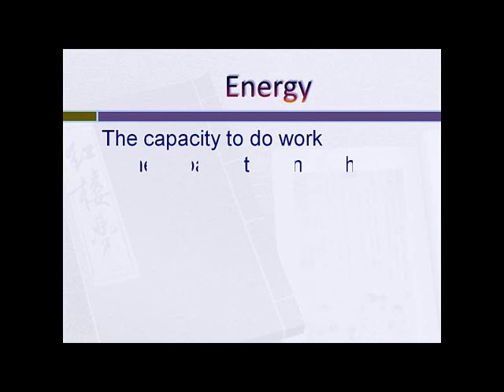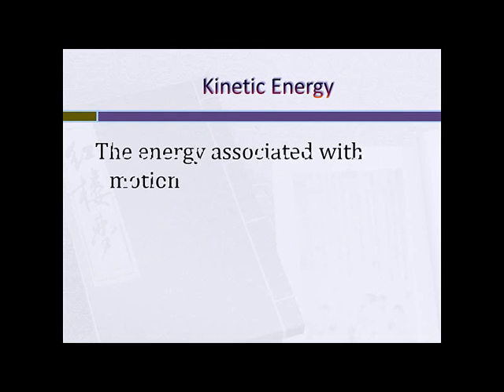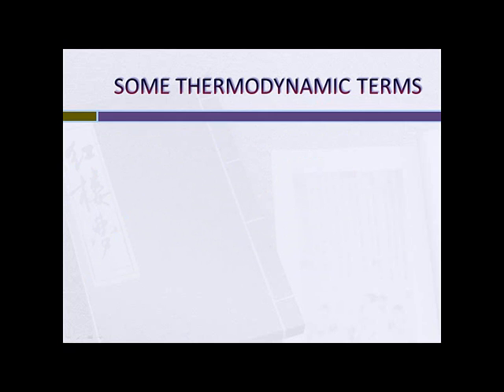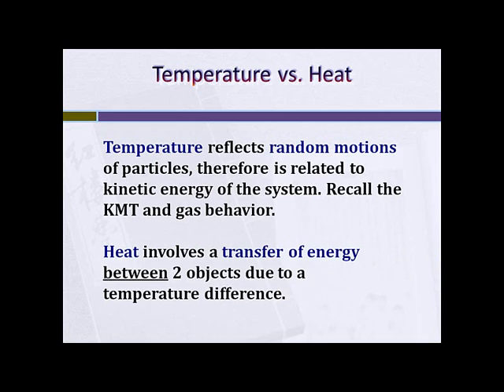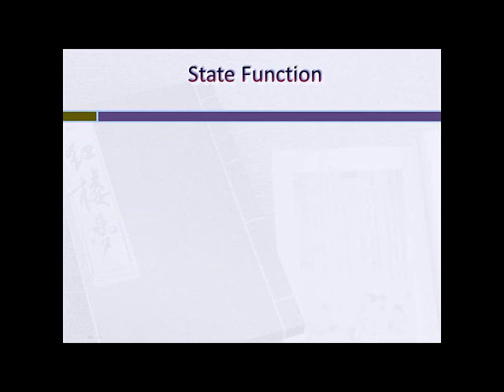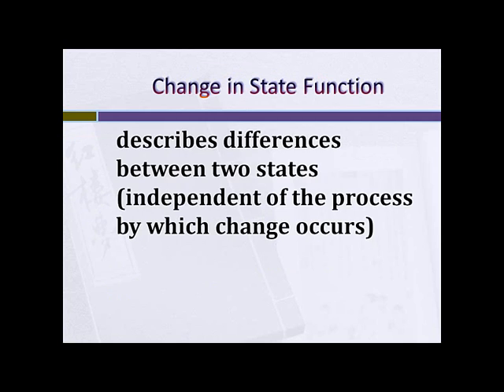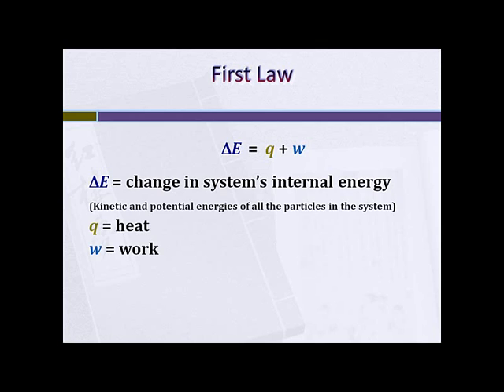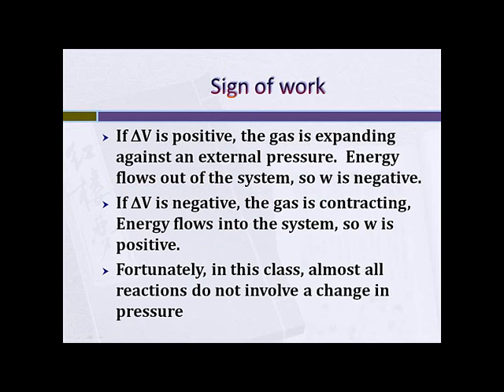Thermodynamics 1 Definitions